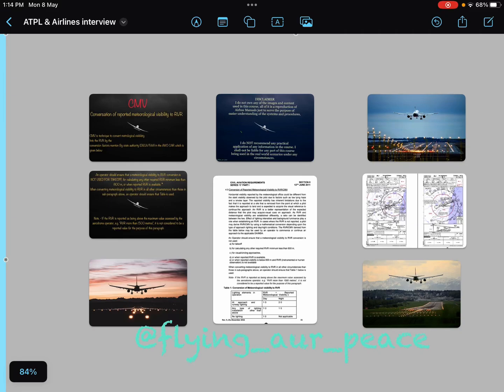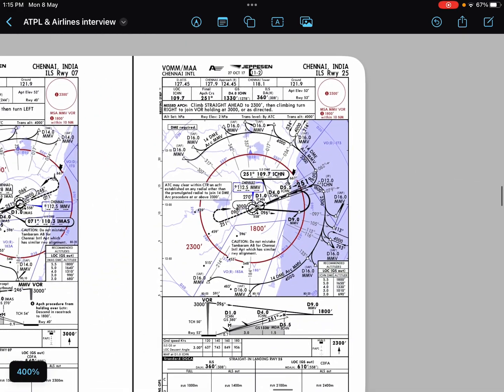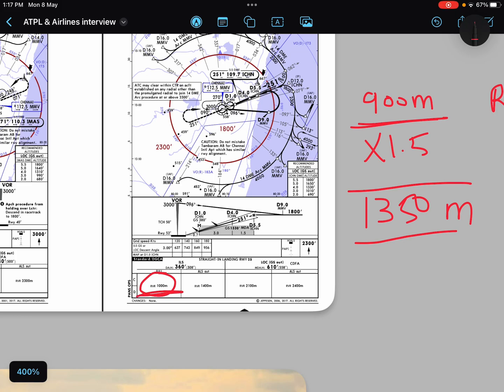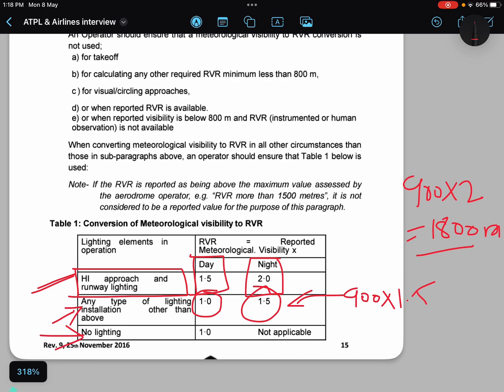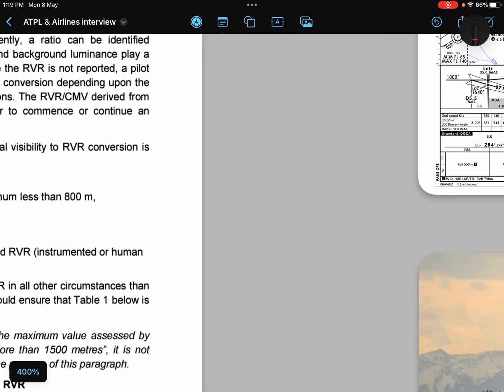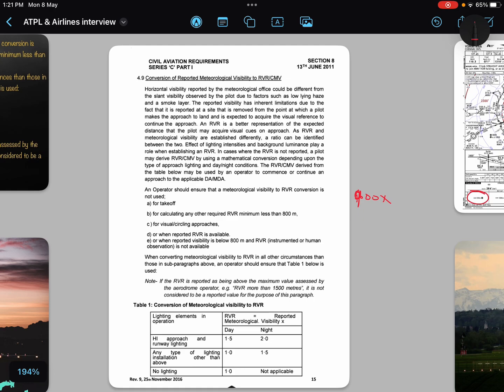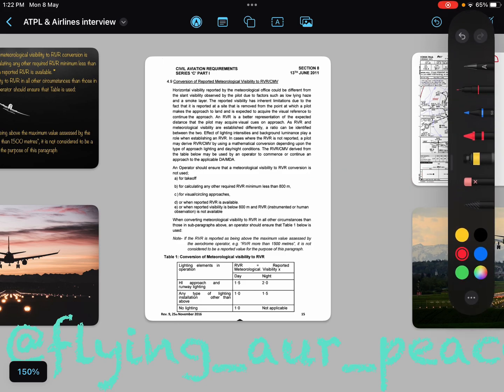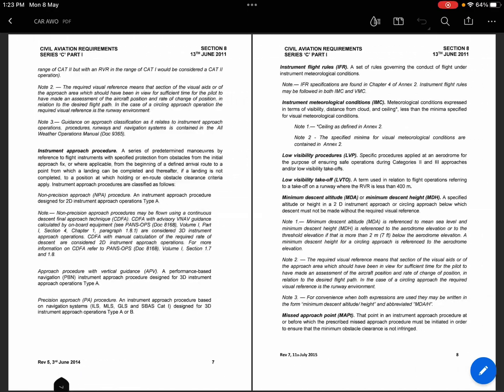CMV | Conversion of met visibility into RVR | Explained from DGCA CAR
This video is made to explain , how a pilot can convert metrological visibility into RVR ,
Conversion factor given by dgca , and what are the restrictions, where this information is given
 Taken this information from DGCA Civil aviation requirements (car) , and from google